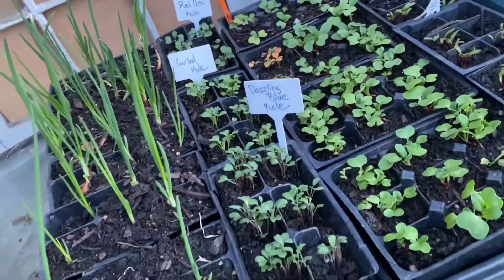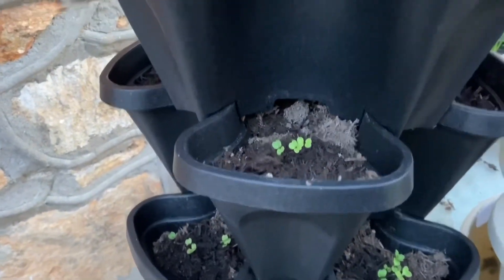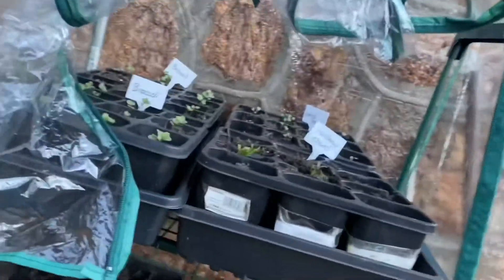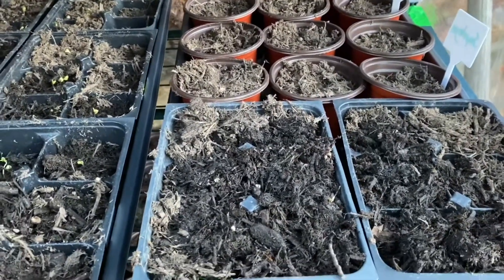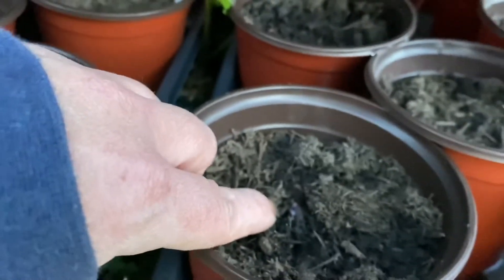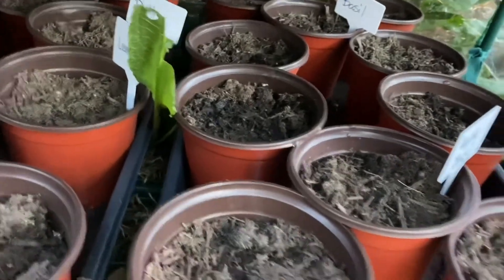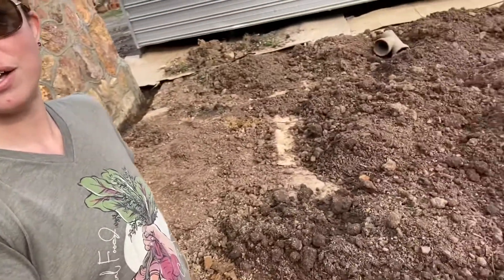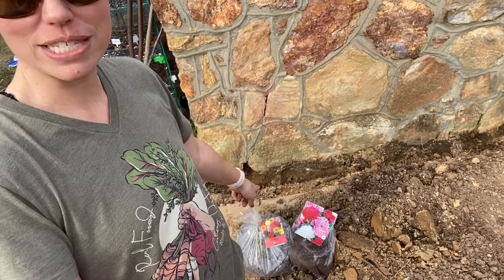Dirt, dirt, more dirt! It’s officially spring... Weekend of preparing the new garden space.